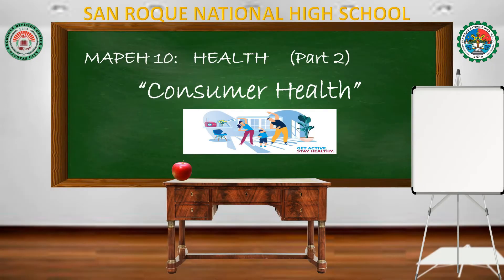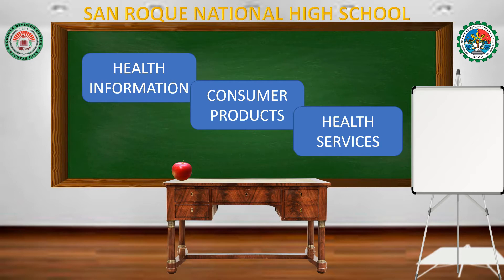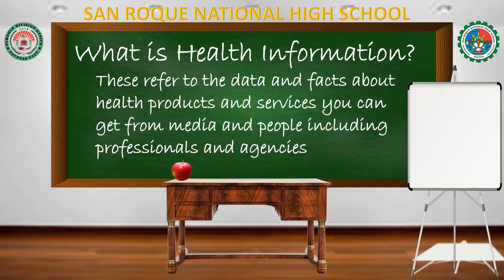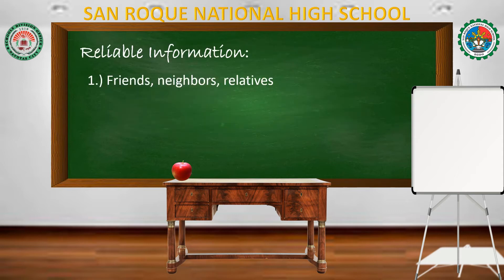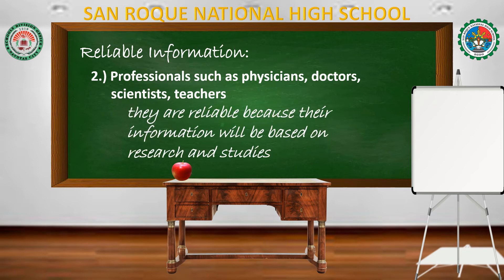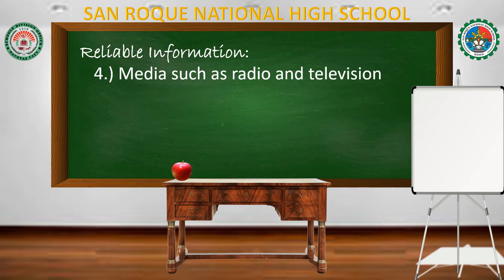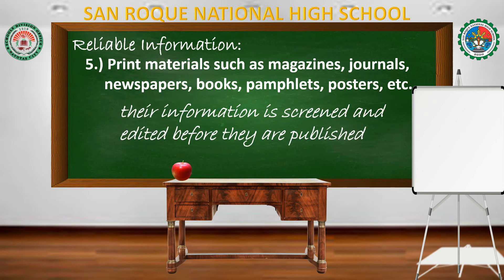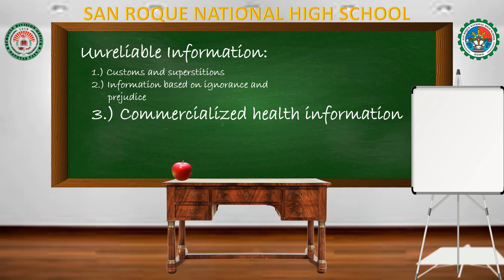Health Information (Reliable and Unreliable)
MAPEH 10
Topic: Consumer Health
Thanks!